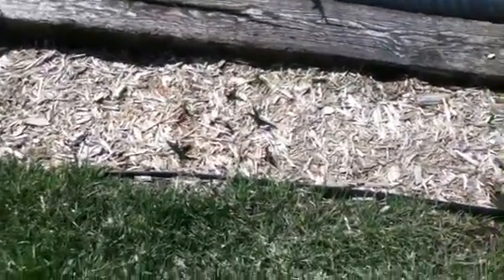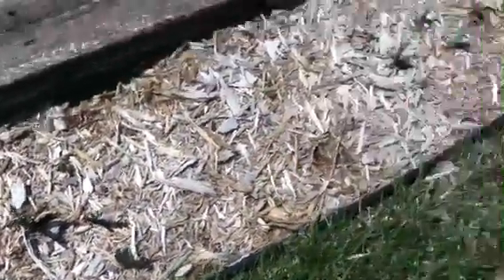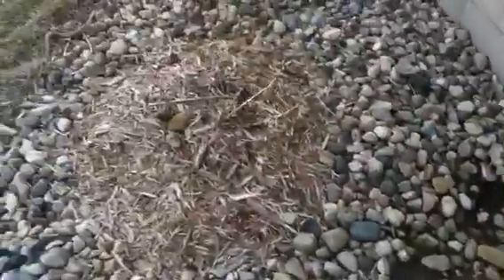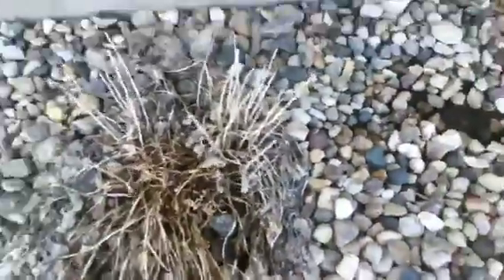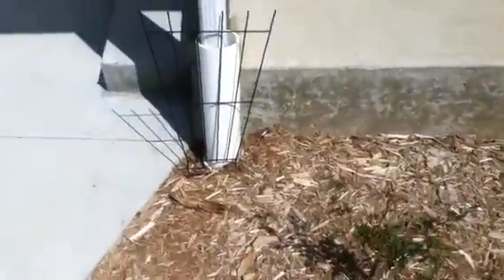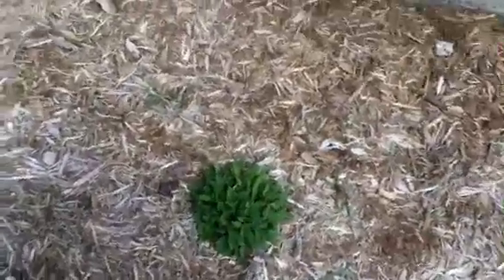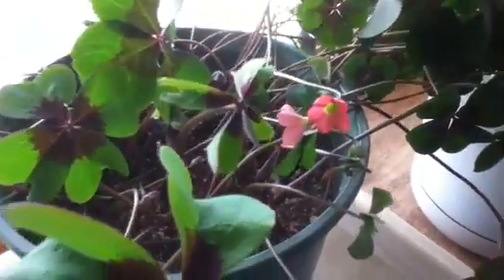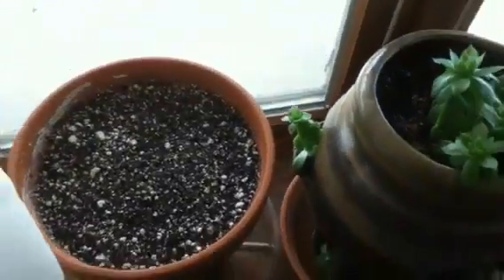Update - 5//3/13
Sound quality is poor due to the wind. Sorry about that.  The last flowers are Gladiolus not Clematis.